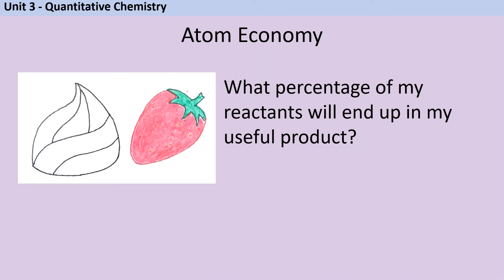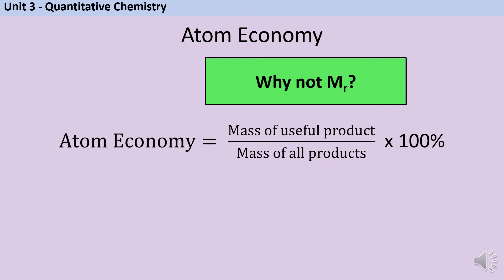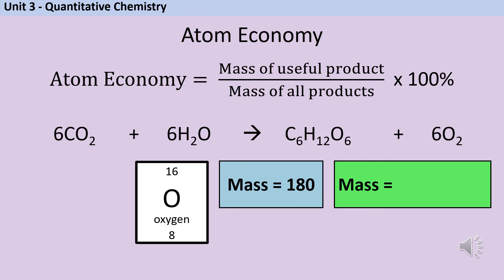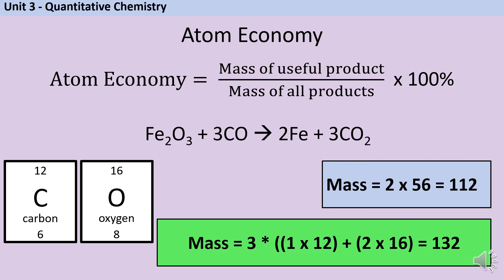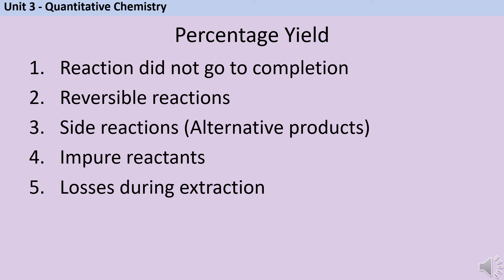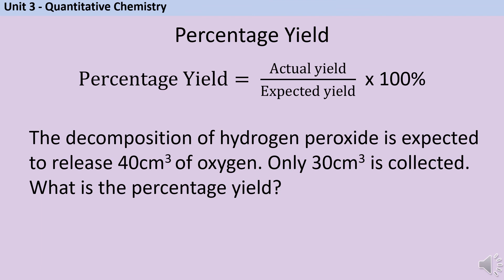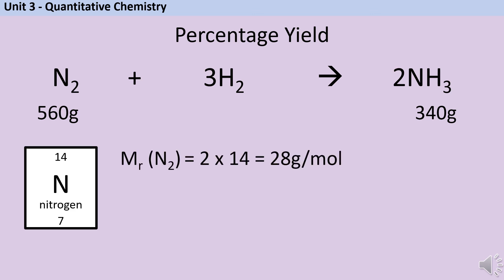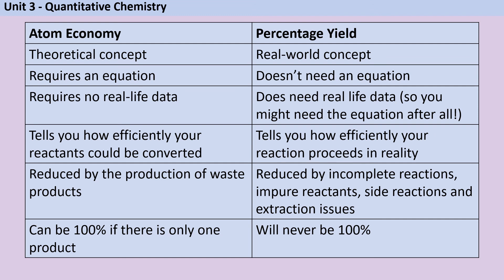Atom Economy and Percentage Yield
A tutorial explaining the difference between atom economy and percentage yield and showing how to calculate each of them.